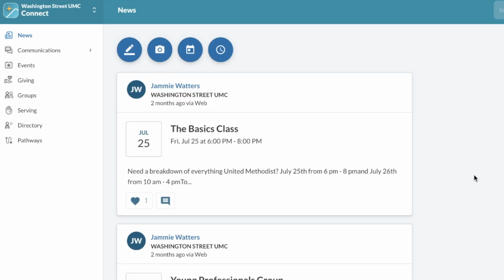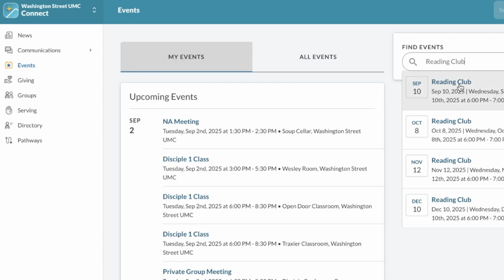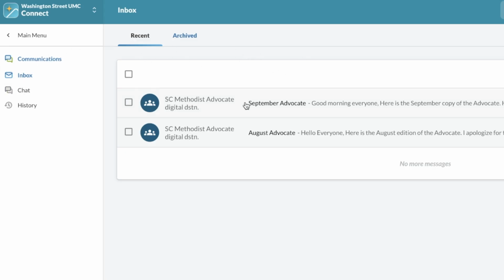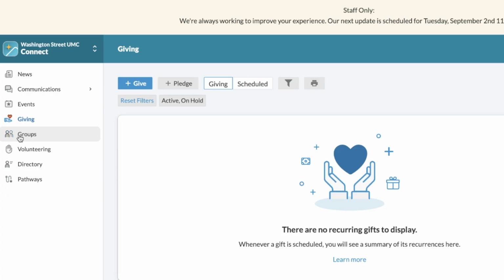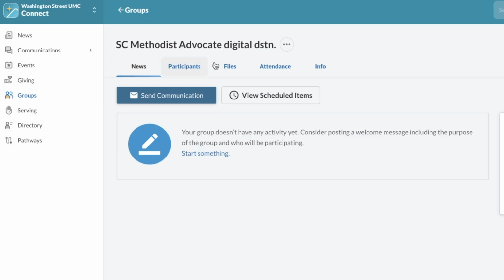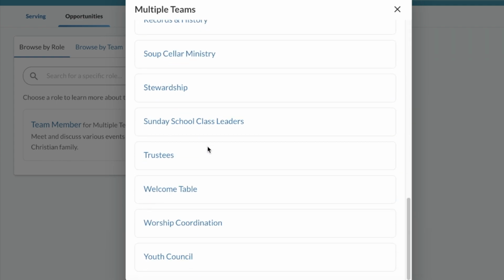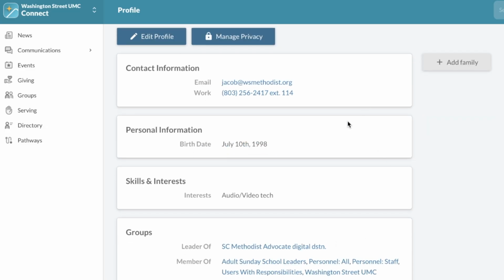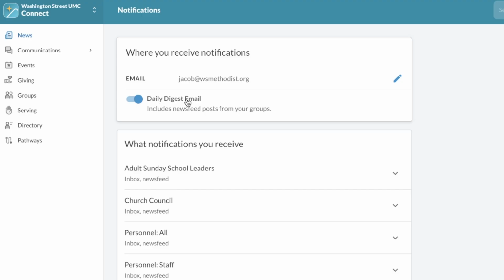How to use Realm at Washington Street United Methodist Church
Need help navigating the Realm system? Then this tutorial is for you!

0:00 - Introduction
0:33 - News/Events
2:30 - Communications
4:30 - Giving/Financial Contributions
6:00 - How to join a group on REalm
8:44 - How to sign up to be a volunteer
10:08 - How to use our Directory
11:35 - How to edit your profile information
13:25 - How to change your notification settings